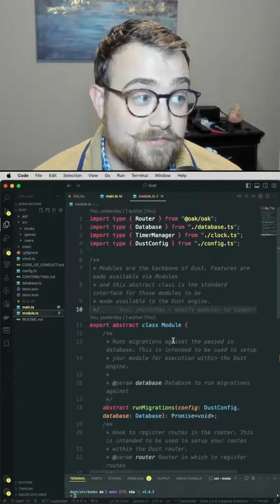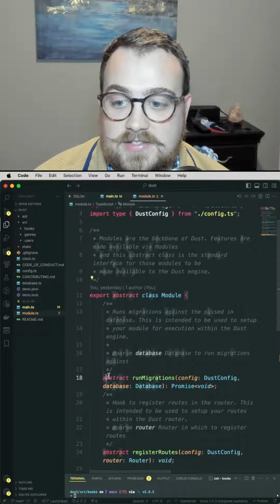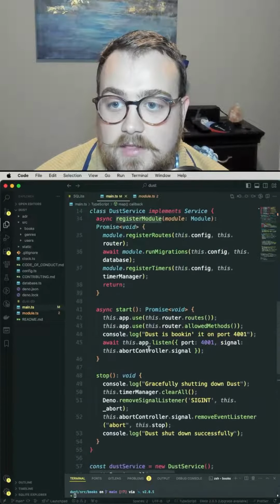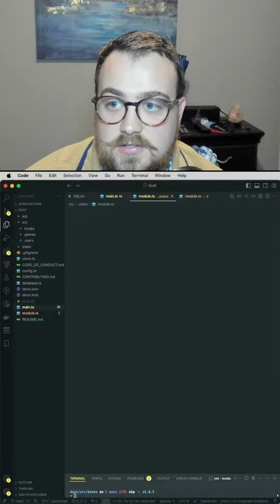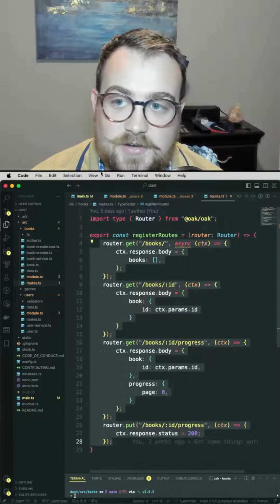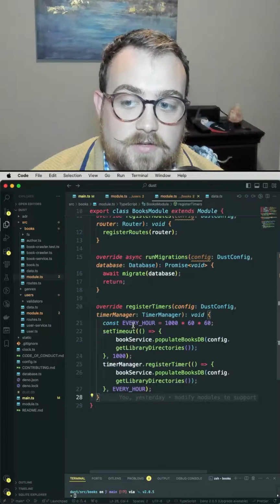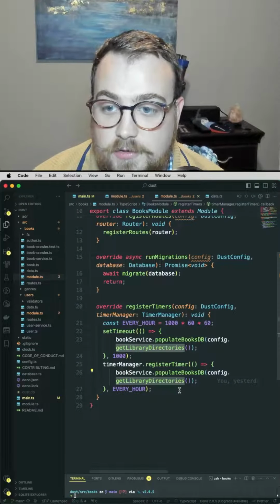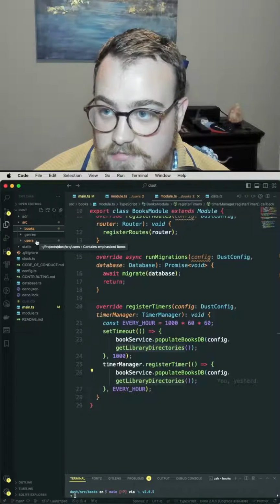The Module Pattern can help encapsulate and structure your code for extensibility!